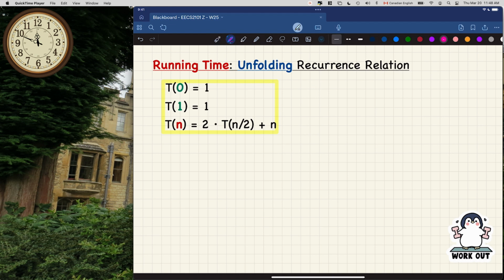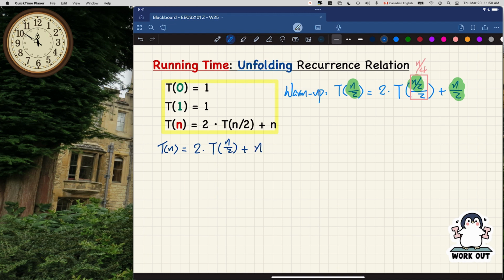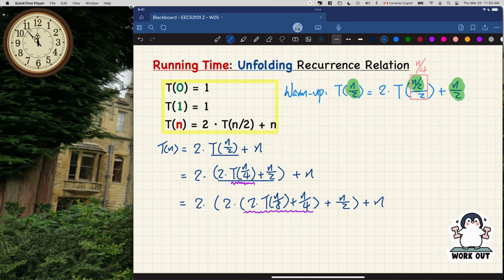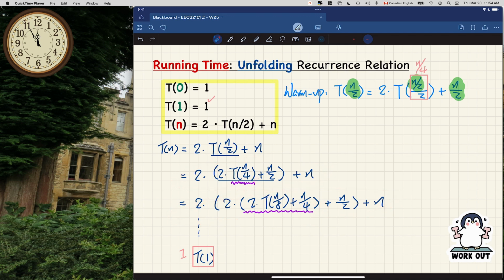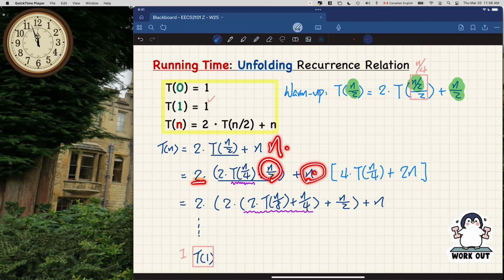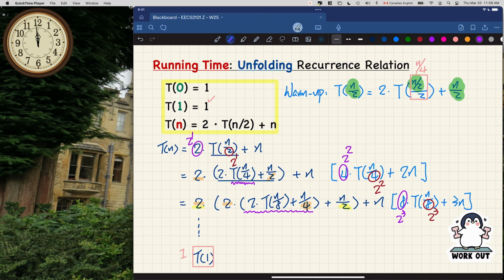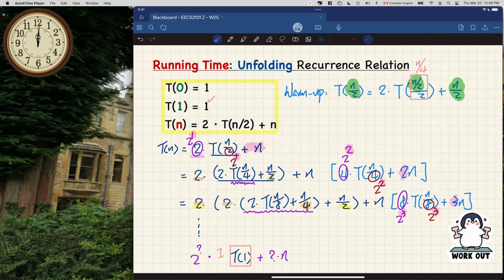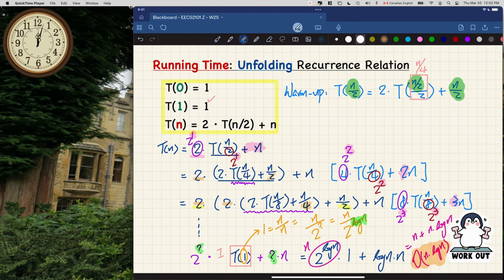[HD] EECS2101 - Exercise - Solving Recurrence Relation: Merge Sort